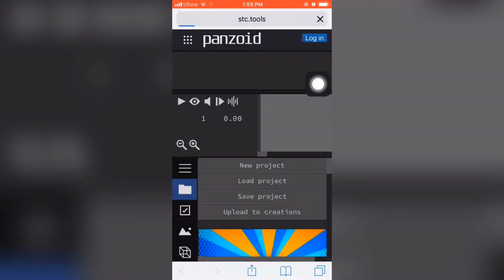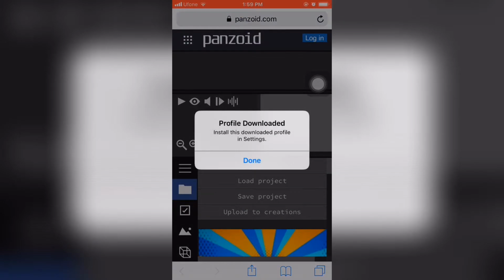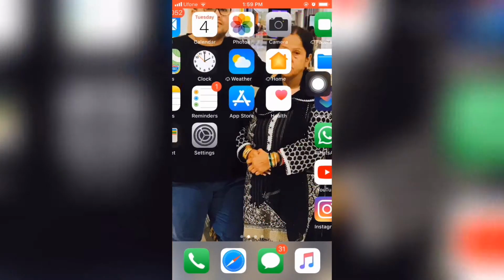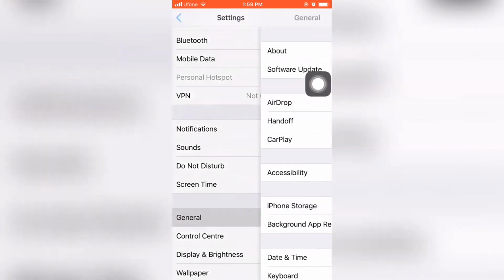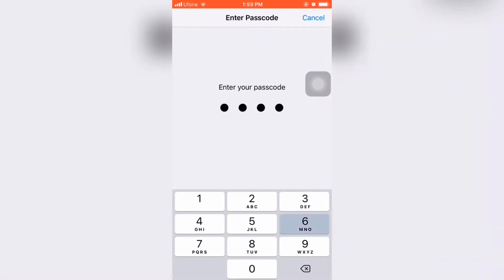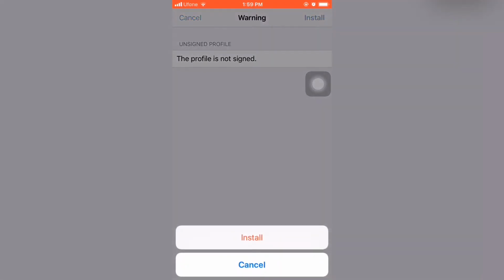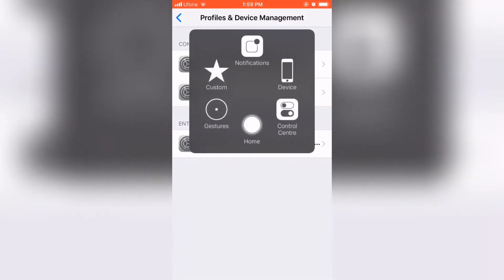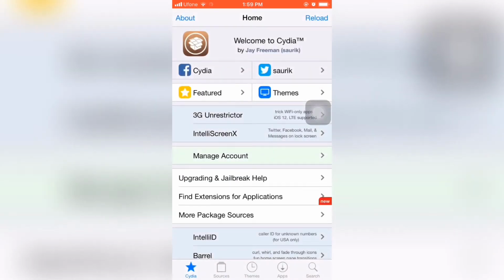iOS 12.3.1 Jailbreak | How To Jailbreak iOS 12.3.1 [iPhone Jailbreak]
iOS 12.3.1 Jailbreak | How To Jailbreak iOS 12.3.1 [Simple] Hey guys in this video i am showing you the latest way to jailbreak your iOS device running on the 12.3.1 update.

For those wondering i am using an iPhone Xr for the jailbreak tutorial. So basically you start off by installing the Cydia App as an iOS profile using the link above. Once you have the Jailbreak icon, you are all done! this is literally the easiest and best working method to jailbreak your iPhone! anyways comment down below if you want me to upload any other tutorials and don't forget to enter the giveaway!